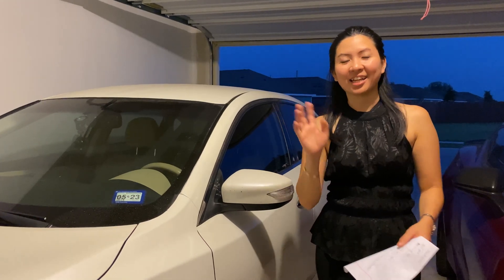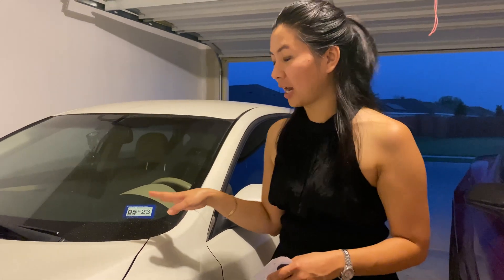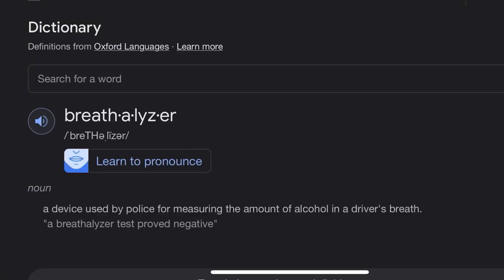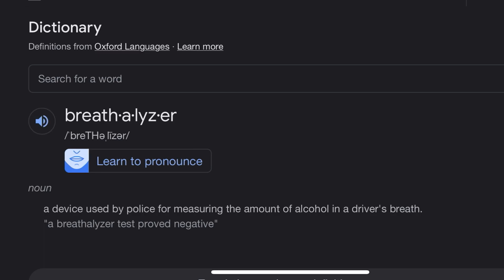Breathalyzer in Car [EXPLAINED]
What is an in car breathalyzer?
These devices, also known as ignition interlock devices, or IIDs, are used to measure the alcohol levels measured in your breath and prevent you from starting your vehicle while intoxicated.